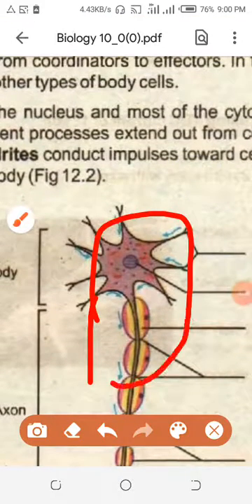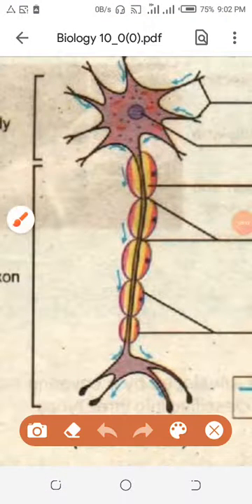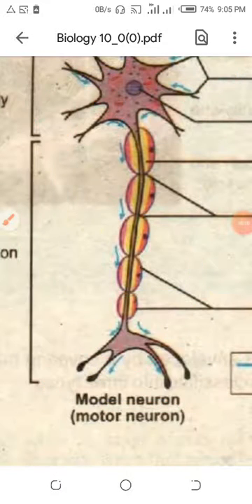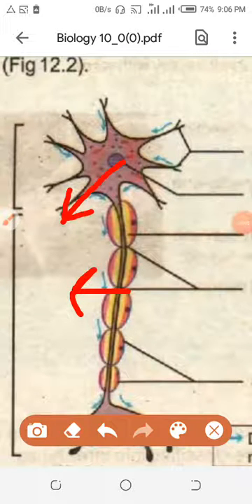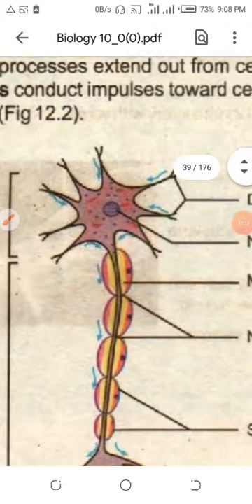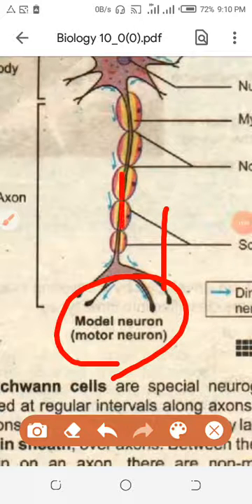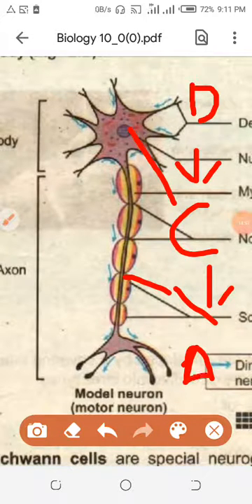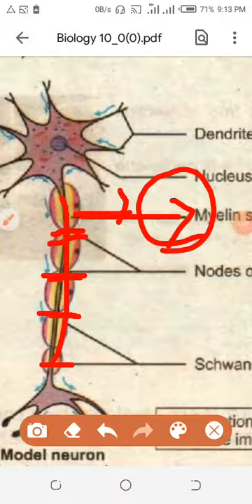BIOLOGY CLASS 10th LECTURE 14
UWA COLLEGE, ISLAMABAD